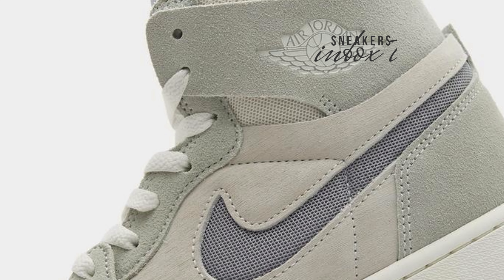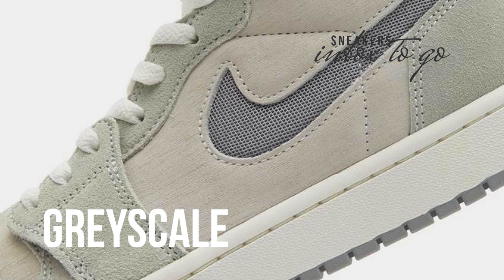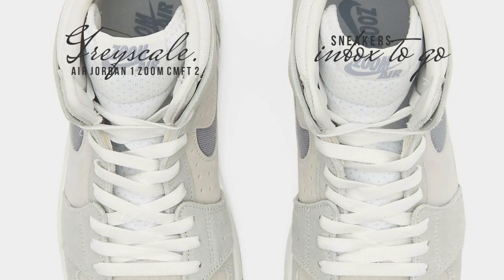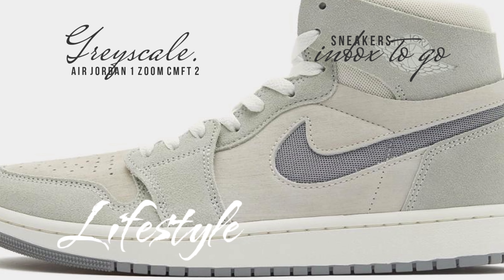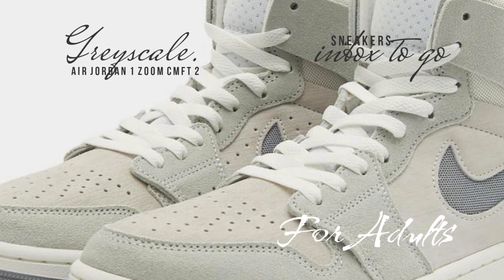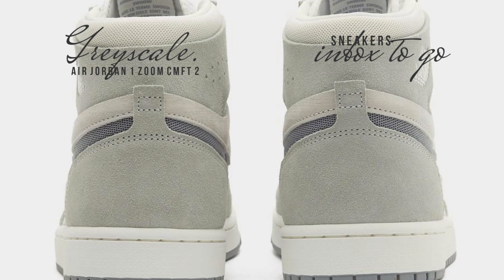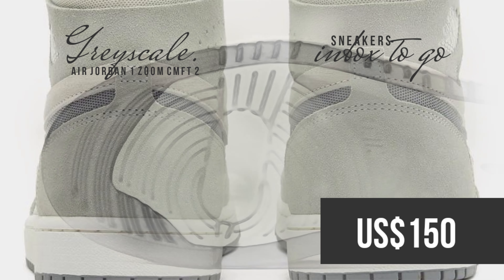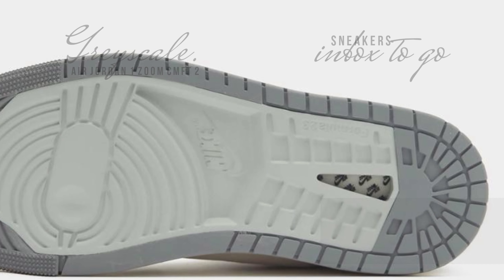AIR JORDAN 1 ZOOM CMFT 2 GREYSCALE 2023 DETAILED LOOK AND PRICE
AIR JORDAN 1 ZOOM CMFT 2
GREYSCALE
2023

FOR ADULTS
LIFESTYLE

STYLE CODE: TBA
SRP: US$150
RELEASE DATE: FALL 2023 TBA